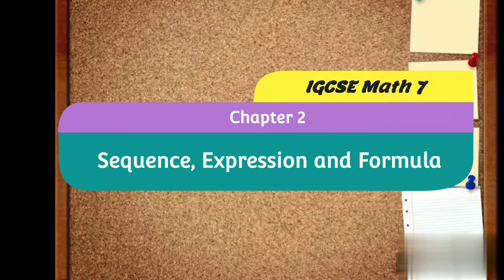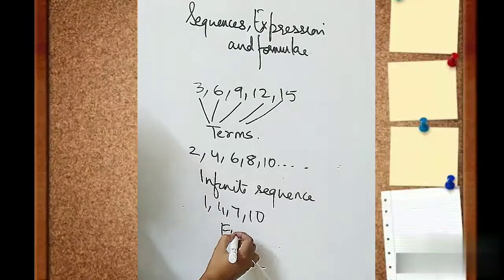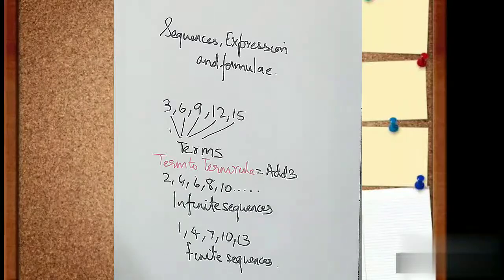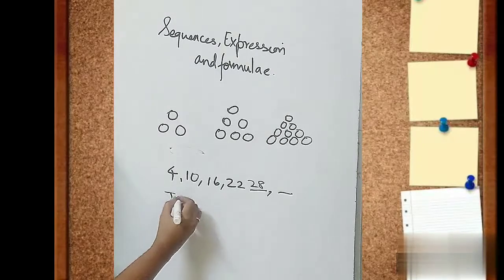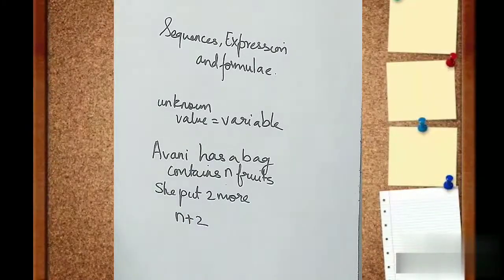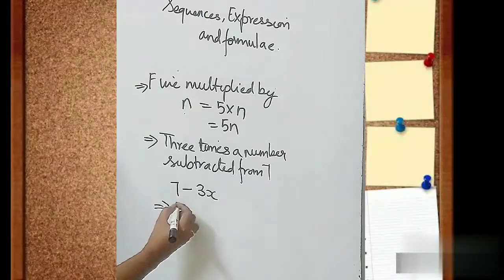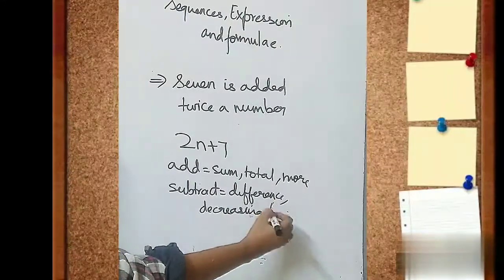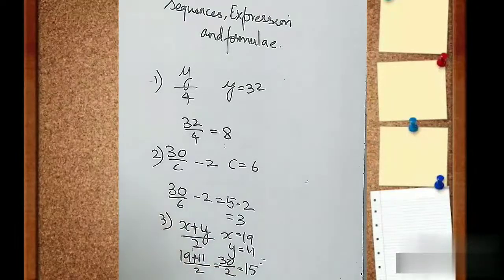Year 6 Math IGCSE Chapter 2#Sequences#Expression#Formulae#Cambridge_Math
Sequence Expression and Formulae